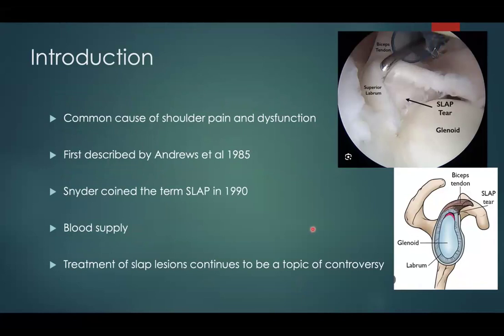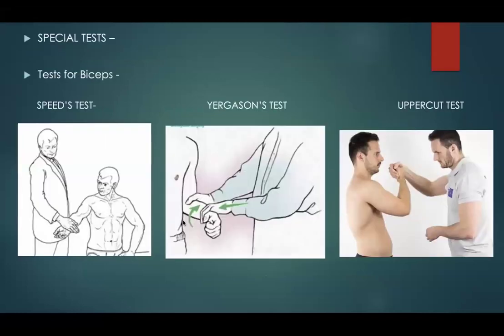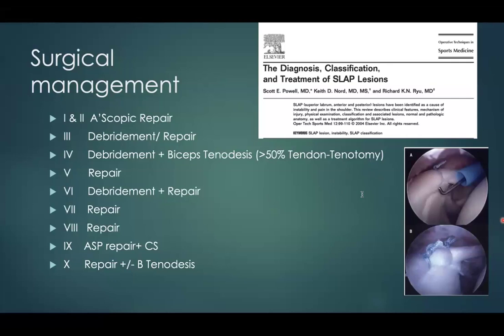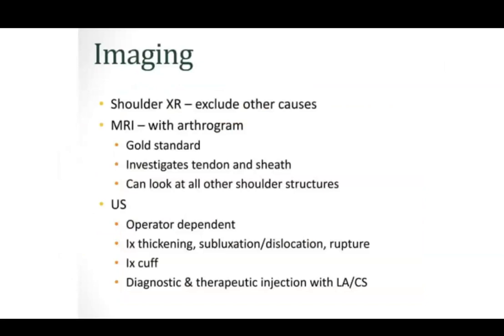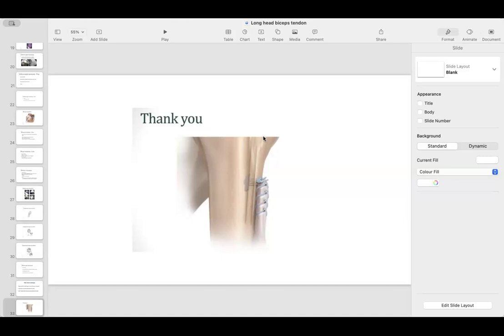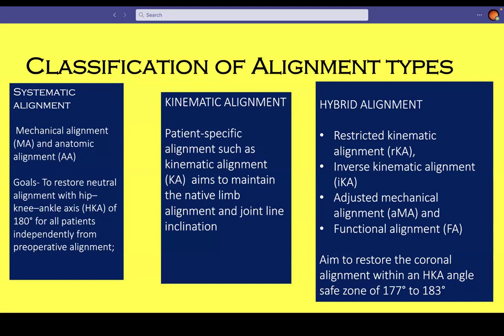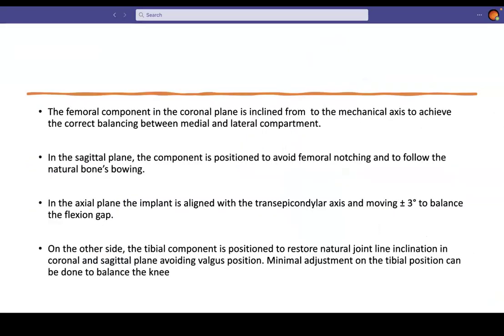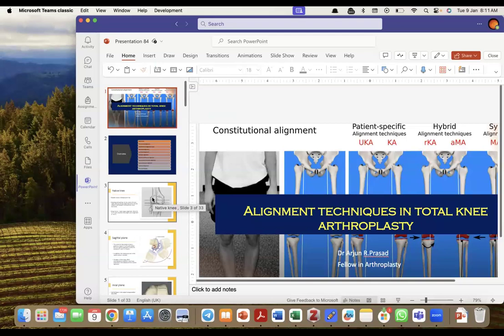SLAP,LHB,ALIGNMENT IN TKR 9TH JANUARY 2024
Topic
1.SLAP

2.LHB

3.Plasty Talk- Alignment in TKR